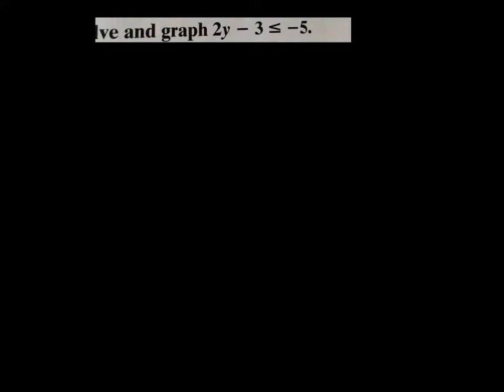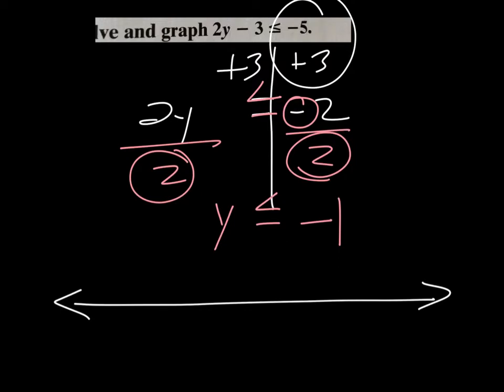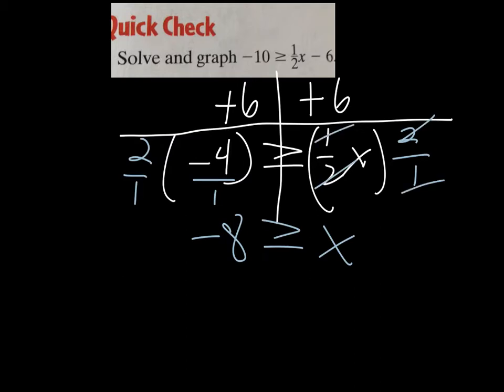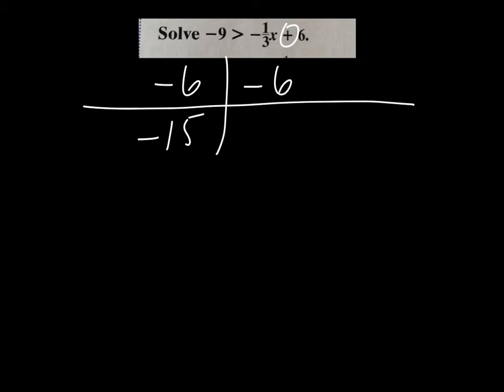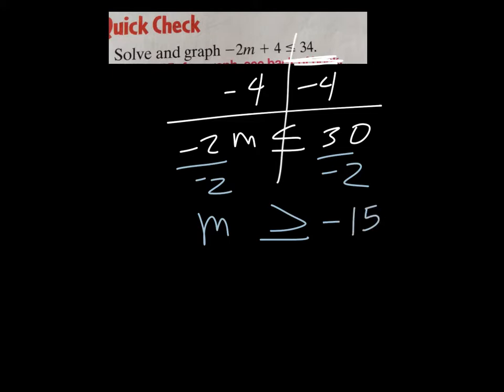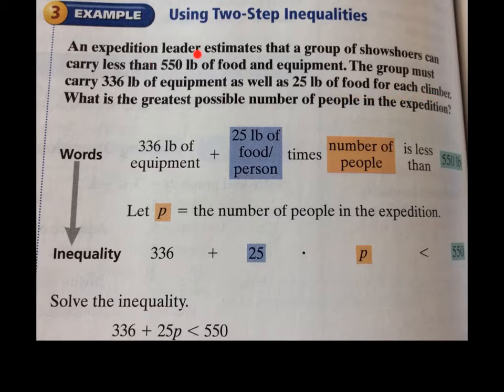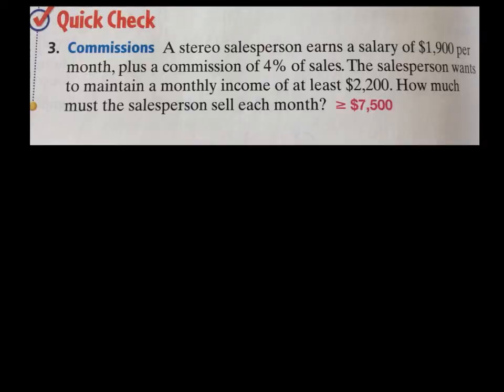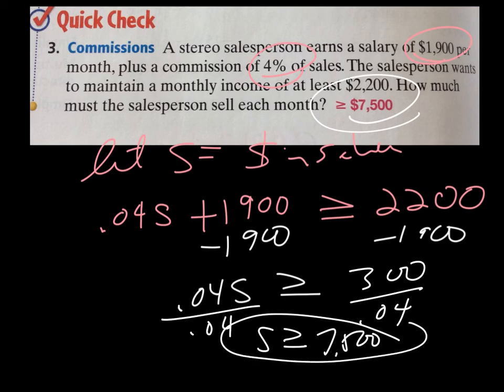pa 7-5 ex and probs day 1